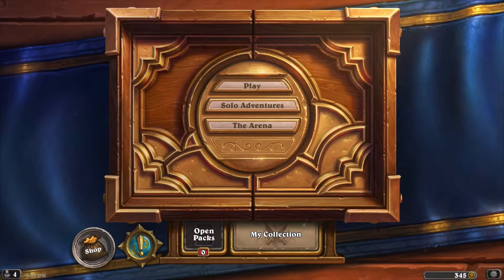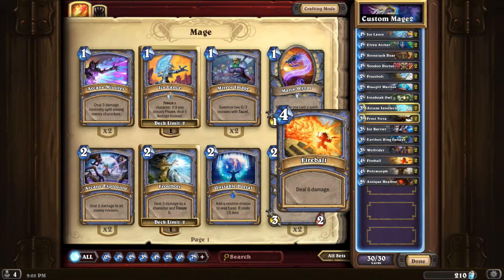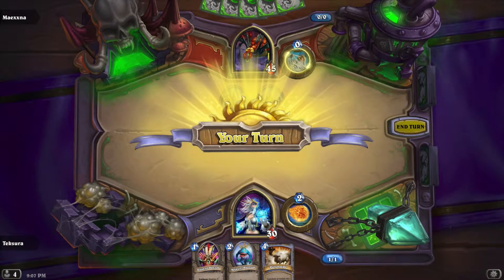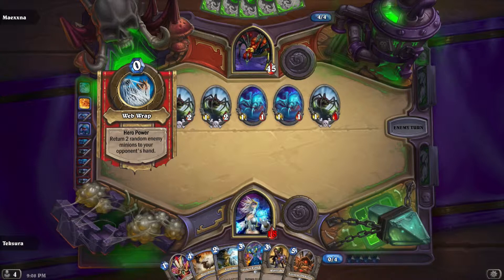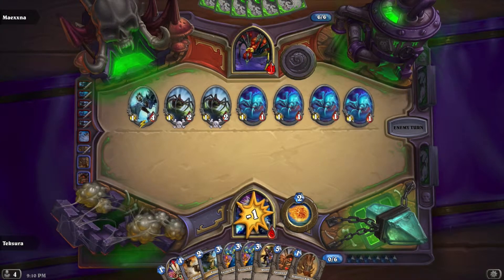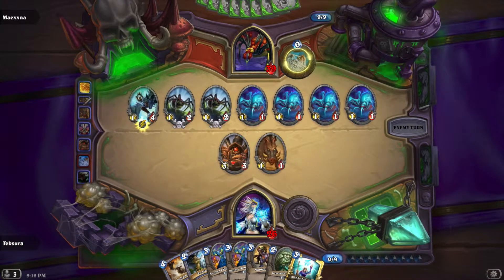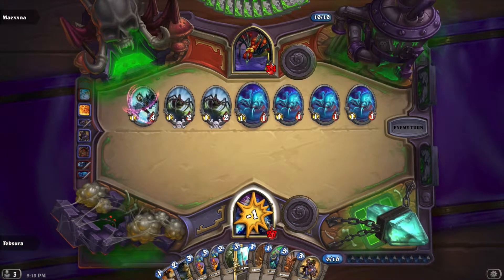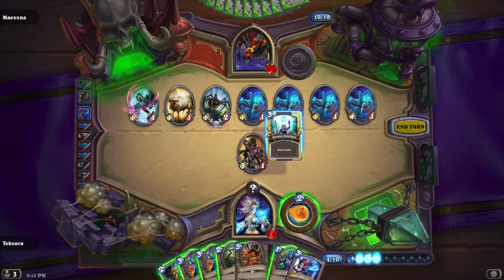No Rare Deck vs. Herioic Maexxna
Hearthstone: No Rare Herioic Maexxna